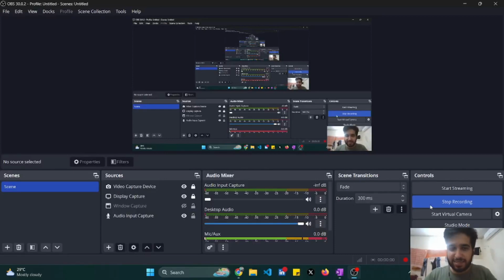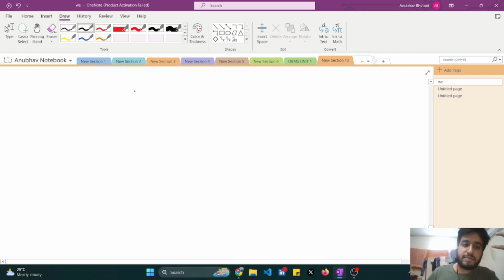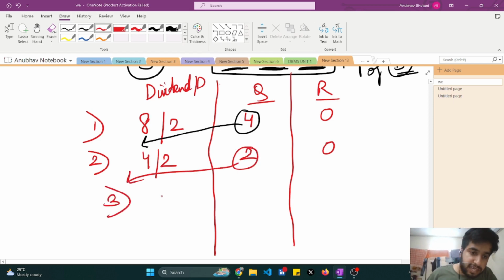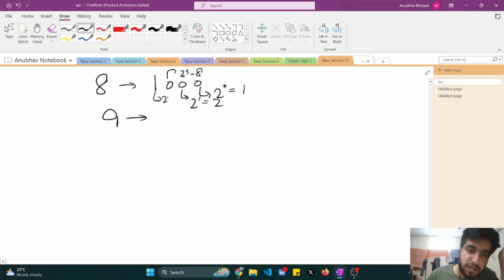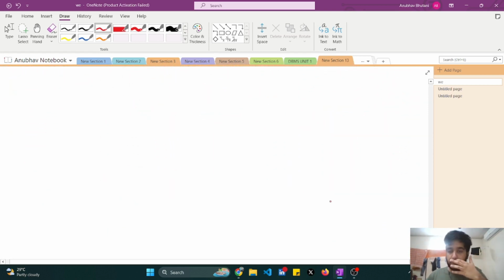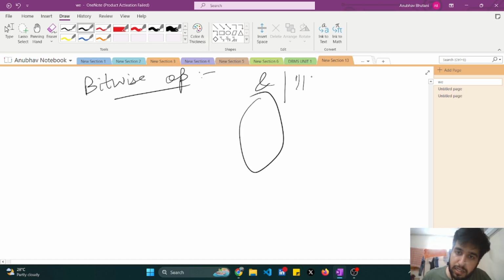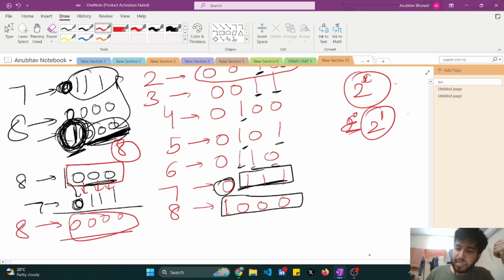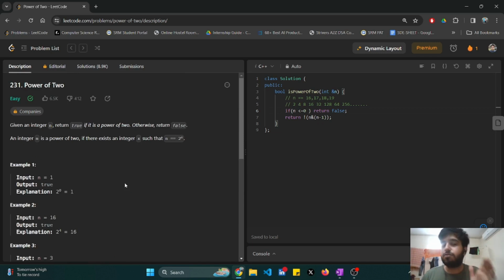231. Power of Two || Bit Manipulation Concept Explained || 2 Line Code 🔥||Crystal Clear Explanation🔥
This video is regarding the video solution of the question Power of Two, in which you will have to determine whether the given number is a power of 2 or not, if the number is a power of 2, then return true, else return false.

I have first discussed about the concept of bit manipulation,logical AND, bitwise AND, and have discussed the full intuition of the solution.